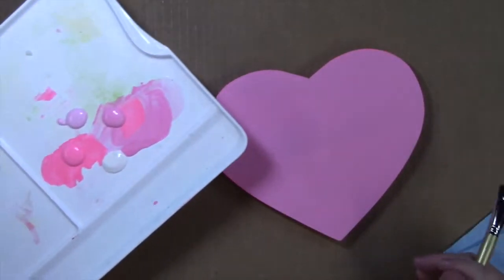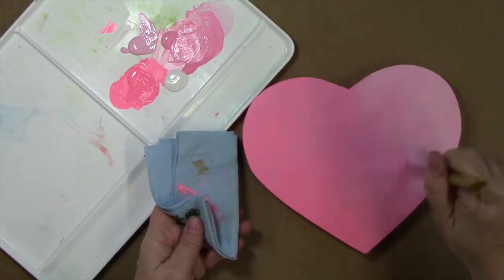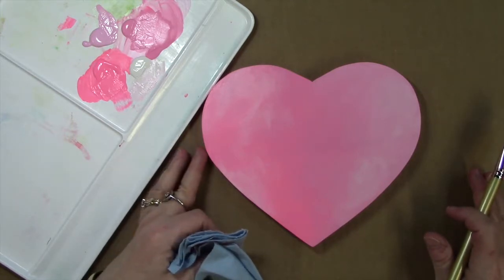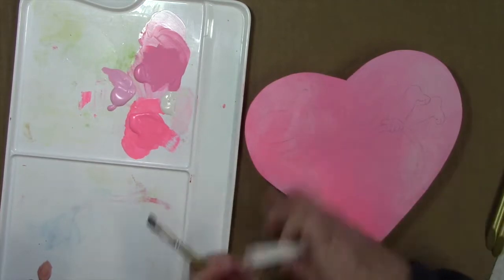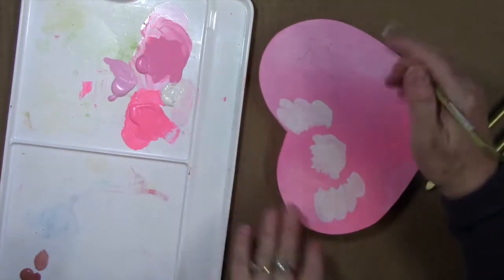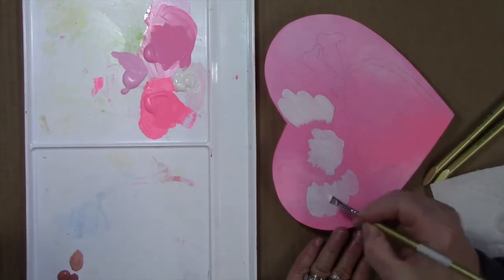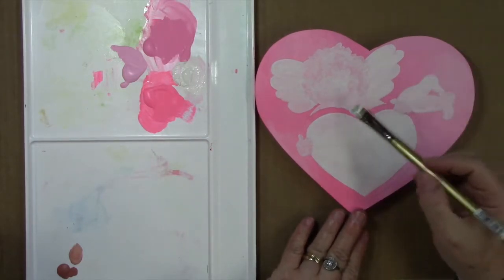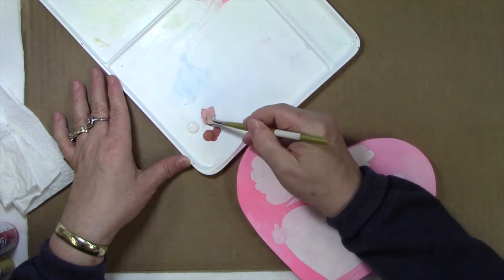Valentine Cupid Heart Painting Tutorial Part 1 by Sharon Chinn